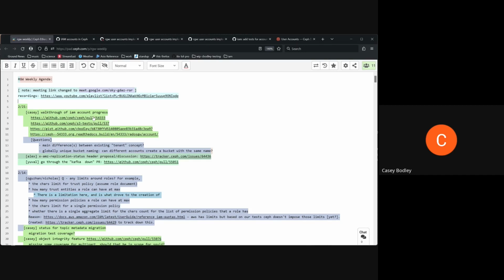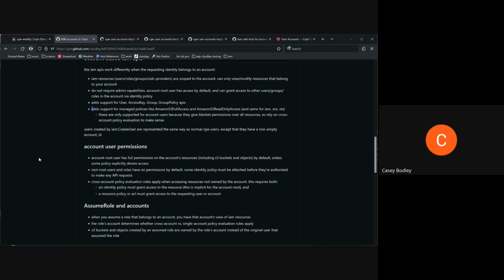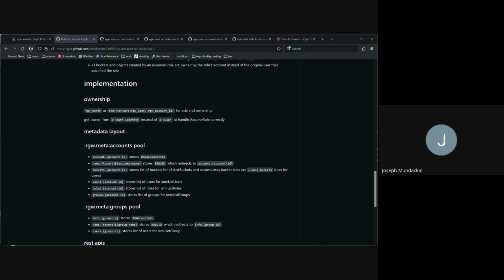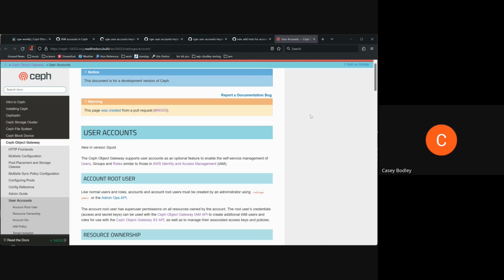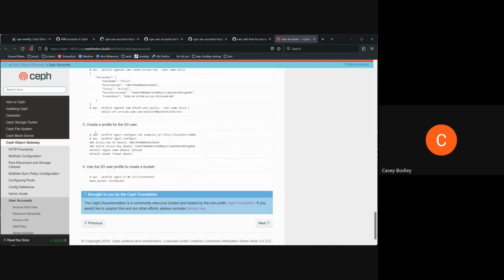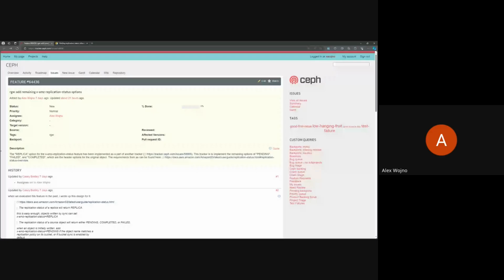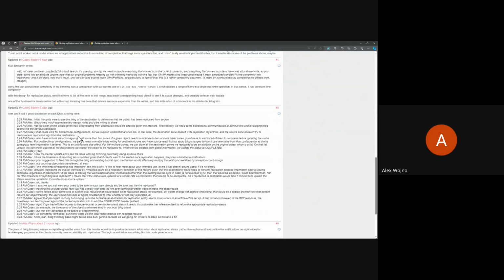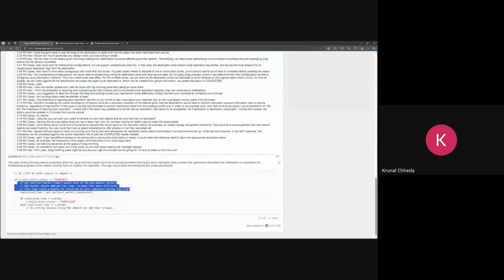Ceph RGW Refactoring Meeting 2023-02-21